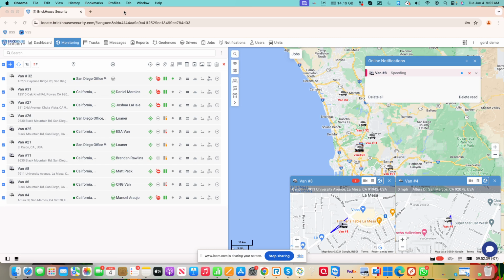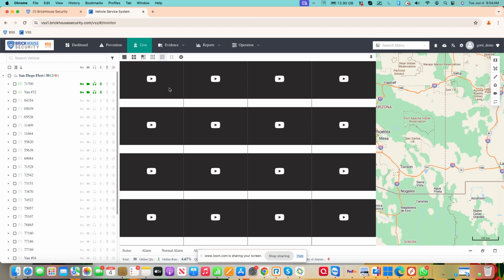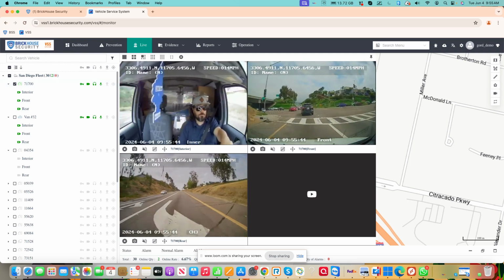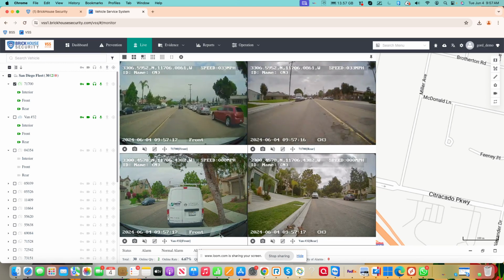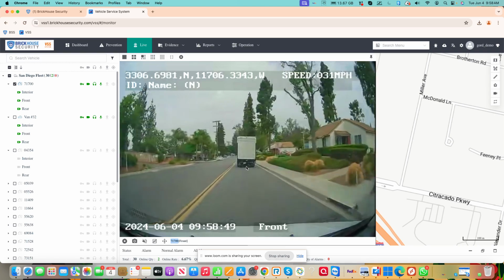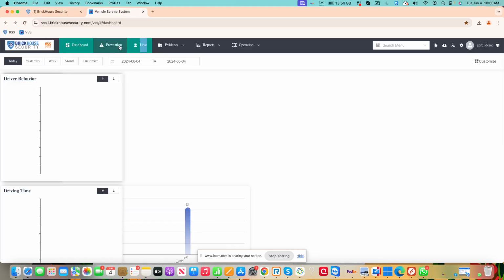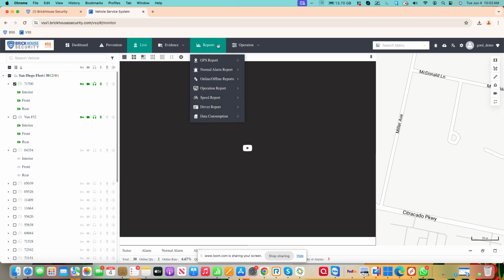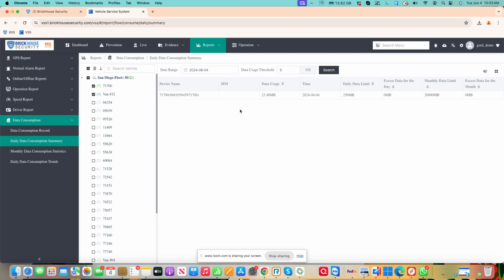VSS Tutorial: Live Video Streaming with BrickHouse VSS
Here's a tutorial video for live video streaming using the BrickHouse System for your VizTrack Dash Cam Solution.